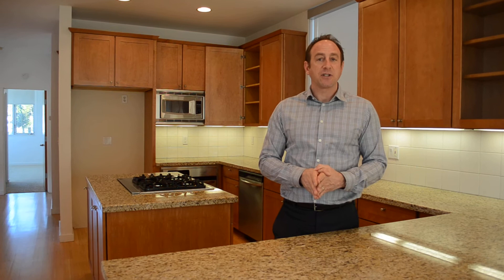What is a bank foreclosure? - Ed Kaminsky Discusses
Ed Kaminsky of Shorewood Realtors discusses Bank Foreclosures In Manhattan Beach and the surrounding South Bay Real Estate market. What are the different types of foreclosure? How can you profit in Real Estate by buying a foreclosed home. Search online for forclosures and short sales in Manhattan Beach Real Estate

About Ed Kaminsky
Year after year the Kaminsky Real Estate Group is recognized as one of the top real estate teams in America. Their team is here 24/7 to assist you with your home buying and selling needs from start to finish. Ed Kaminsky has been serving the South Bay and greater Los Angeles communities since 1987. And he is here to help you navigate the Los Angeles South Bay Real Estate market with the deepest level of discernment and commitment. Every approach is personalized and presented with the highest level of authenticity and artistry.

Your home deserves one of America's top 100 South Bay Real Estate teams!